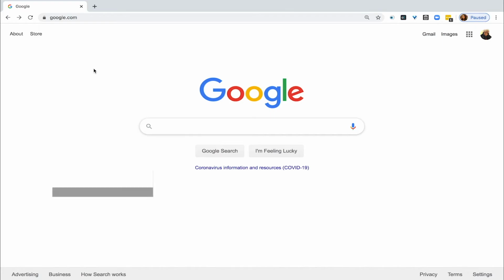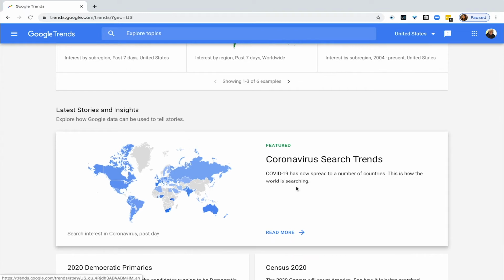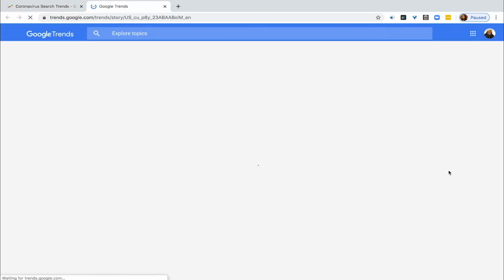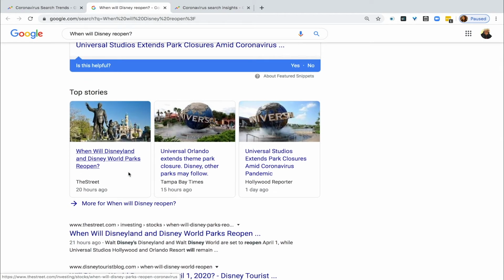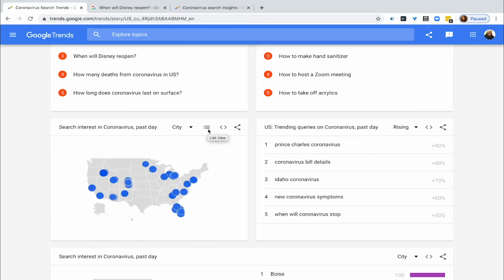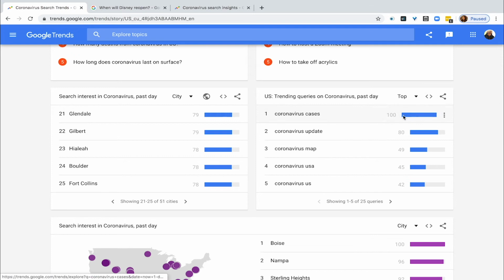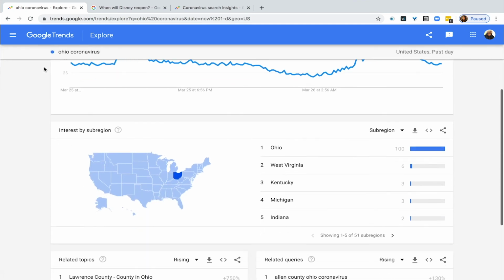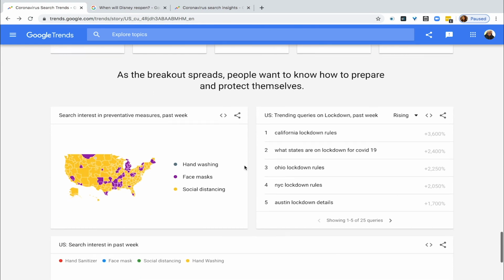How to use Google Trends' coronavirus dashboard | Training video with Diara J Townes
Google has produced a dedicated trends dashboard showing information and data around search terms related to coronavirus. What people type into Google’s search bar, gives us an idea of what information they need, what is unclear and what questions need answering.
Covering coronavirus: An online course for journalists
This online course gives journalists the practical tools, techniques, and advice they need to tackle the infodemic and produce credible coverage on coronavirus.

You can find more of our research, training, and journalist resources